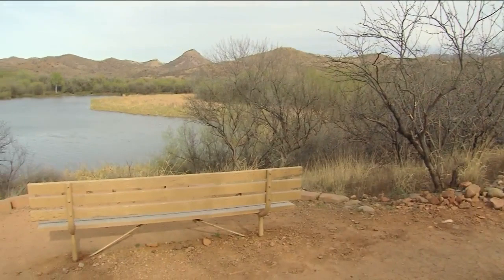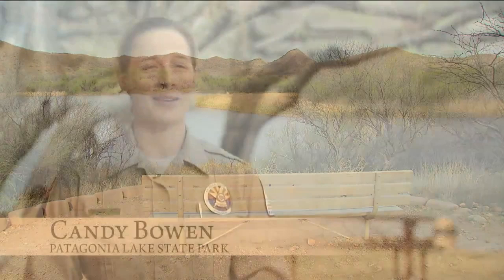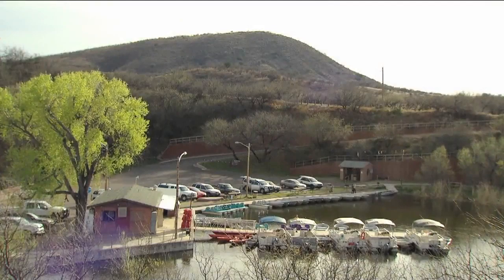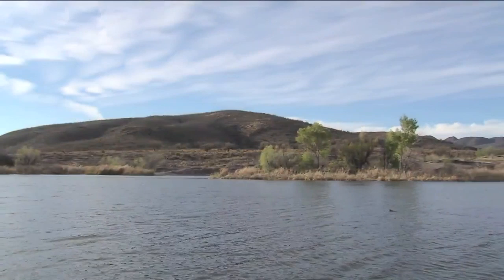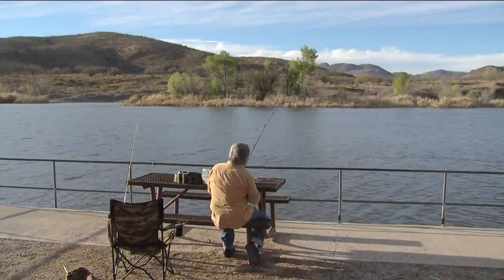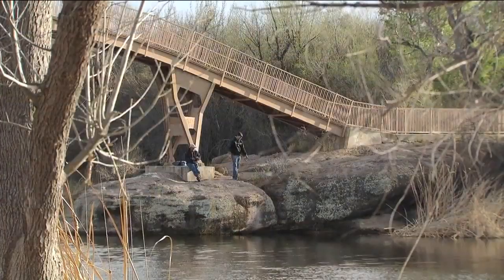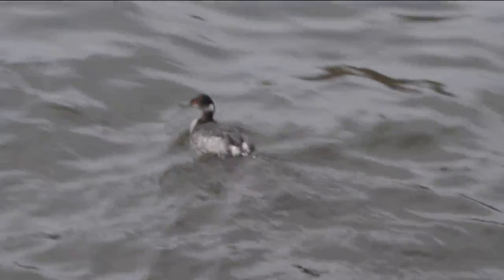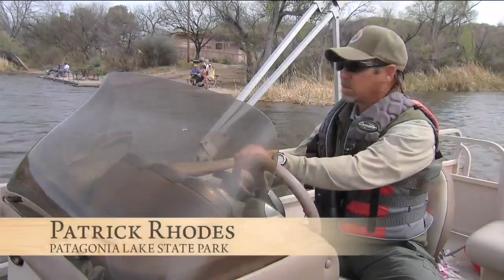You can bird watch, rent a boat or take a twilight cruise at Patagonia Lake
(ARIZONA HIGHWAYS TV) - Many people call Patagonia Lake the hidden gem of southern Arizona.